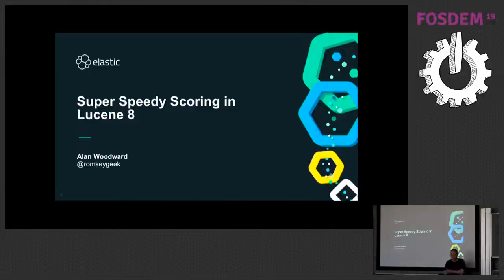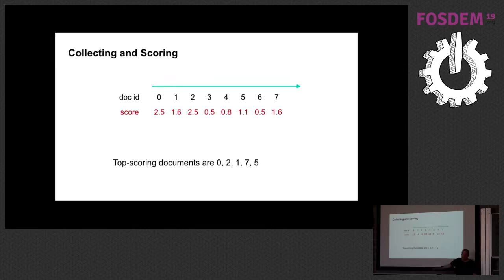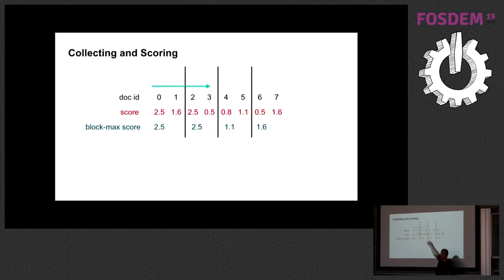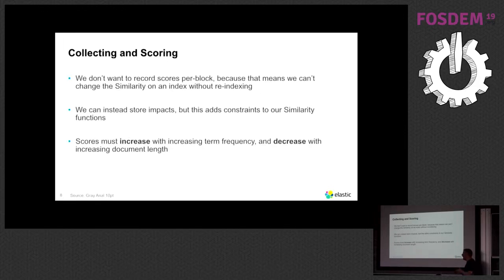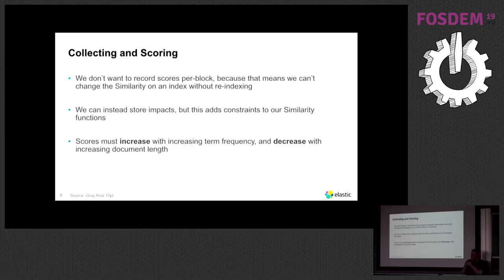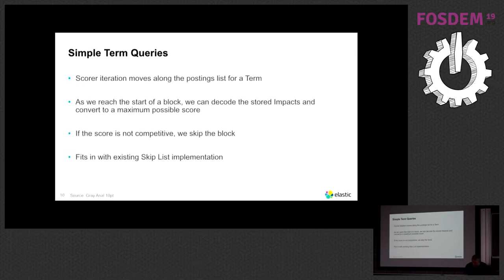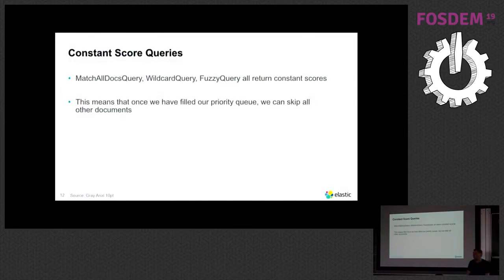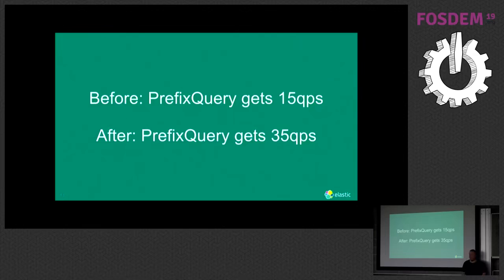Super speedy scoring in Lucene 8